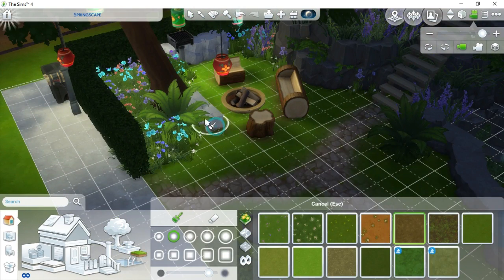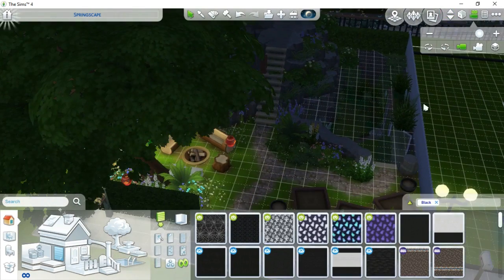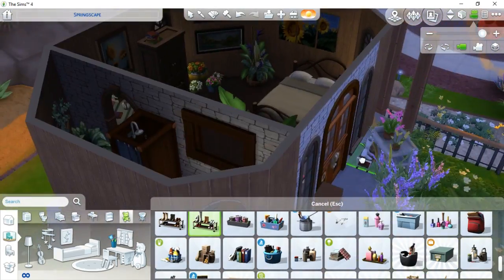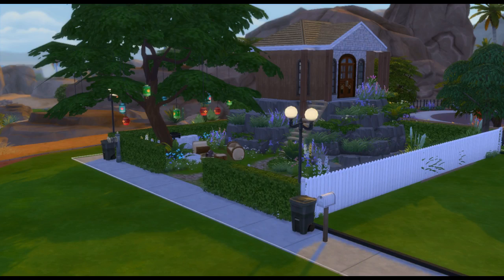Feudal Foundations - Collab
Lifestyle choices are a leading cause of feuding neighbours, so i present Feudal Foundations a collab of 2 homes built to represent radically different lifestyles.